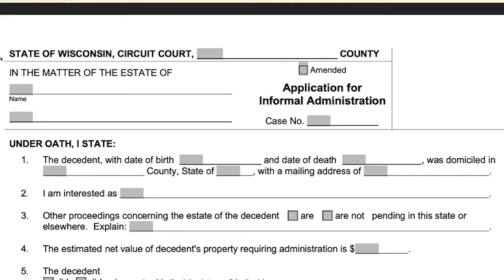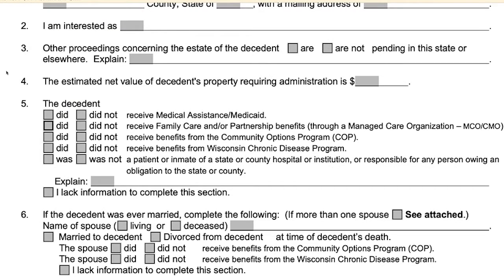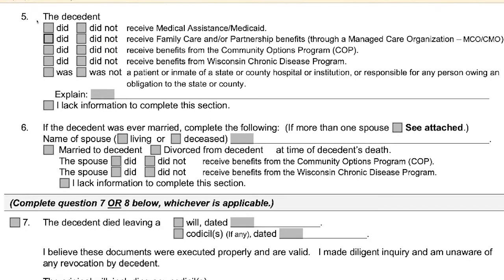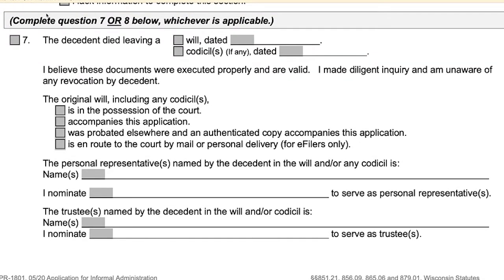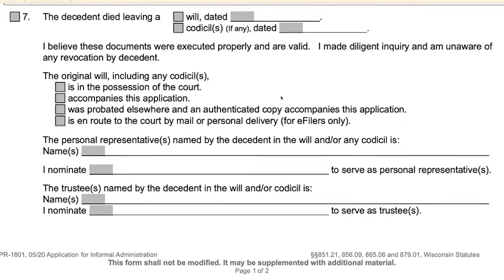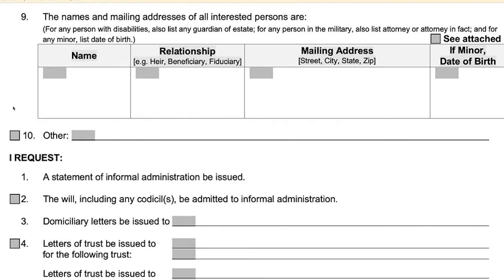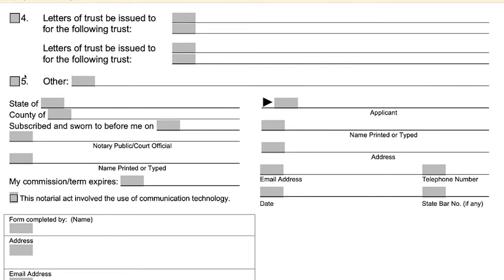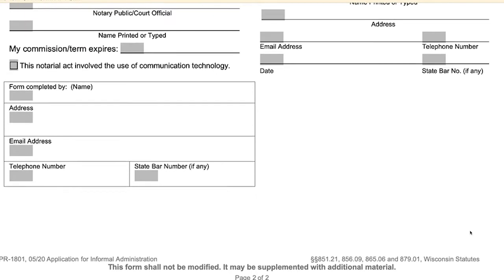How to File a Wisconsin Probate Form Application for Informal Administration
Check out this how-to video on properly filling out Wisconsin Probate Form Application for Informal Administration.

While Wisconsin regulations do not compel you to hire an attorney to help with an informal estate administration, you are free to seek legal counsel or services at any time during the process. A demand for formal proceedings may also be made with the court at any point during the estate administration procedure, necessitating the assistance of an attorney. O’Flaherty Law recommends speaking with an experienced probate attorney to ensure you are filling out the correct legal forms.